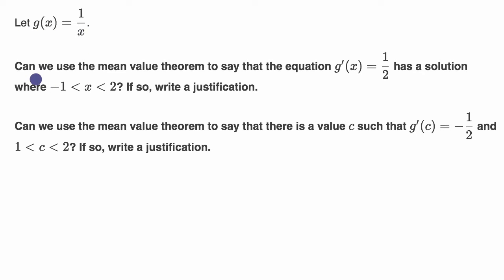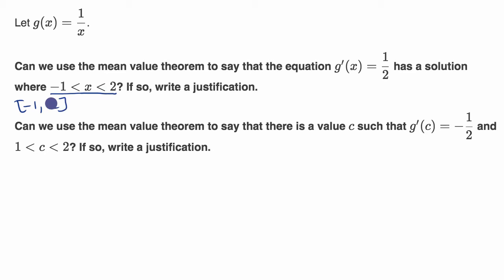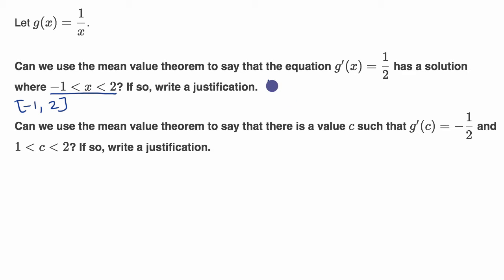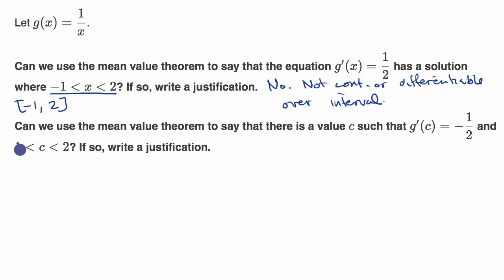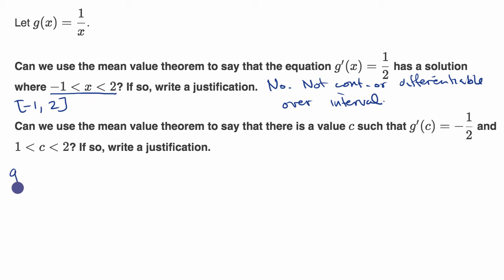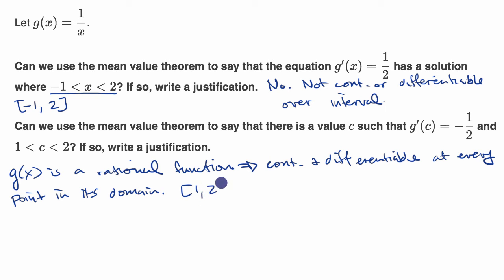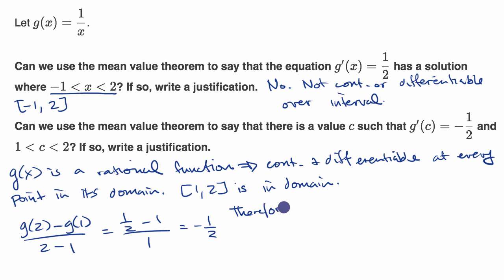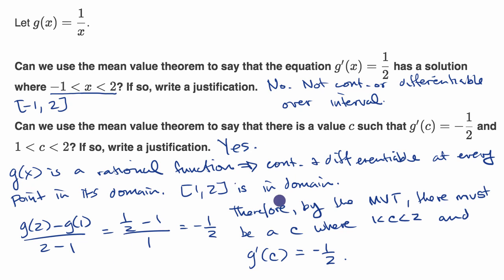Justification with the mean value theorem: equation | AP Calculus AB | Khan Academy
Courses on Khan Academy are always 100% free. Start practicing—and saving your progress—now

Example justifying use of mean value theorem (where function is defined with an equation).